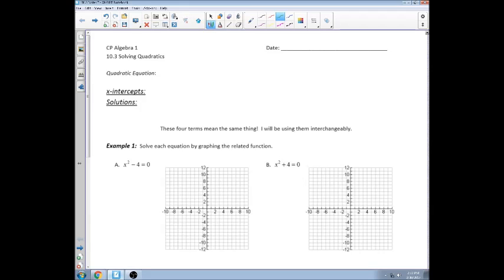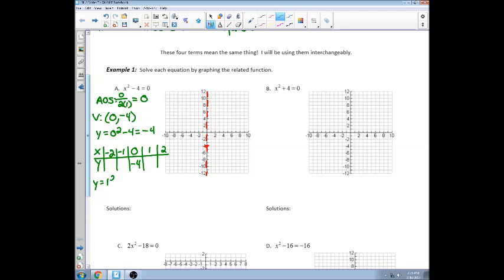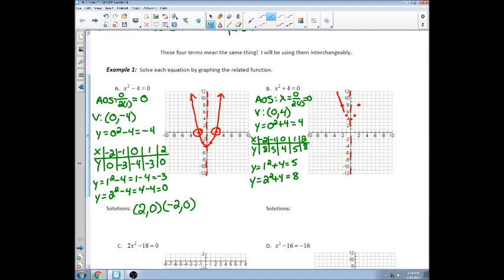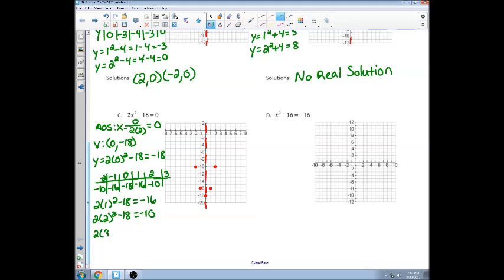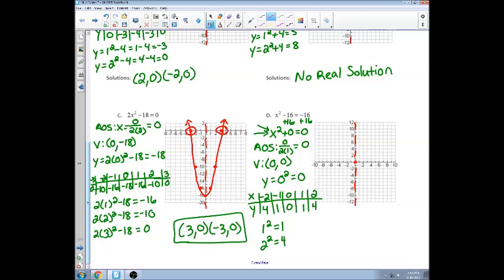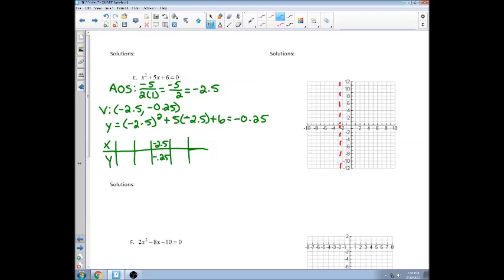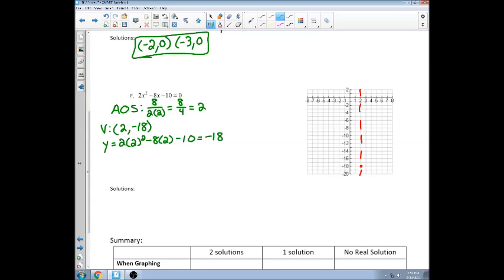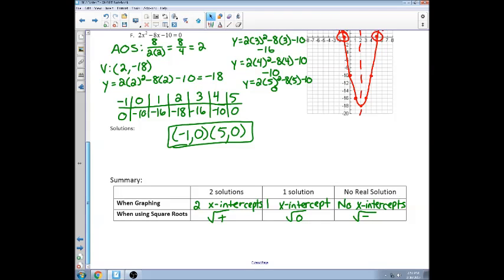10 3 Notes Solving Quadratics by Graphing